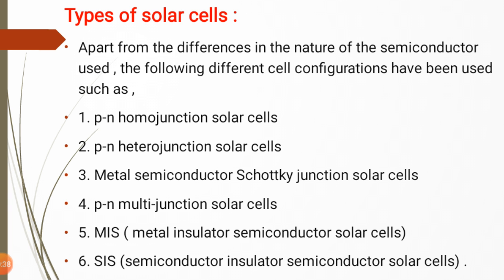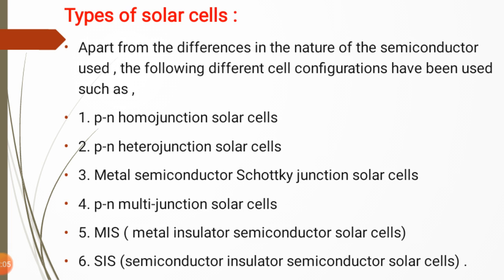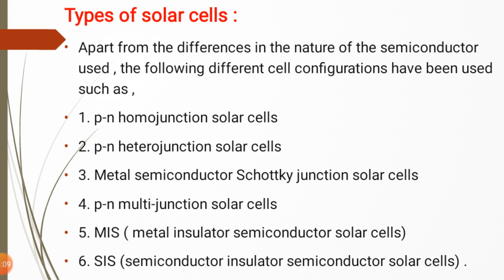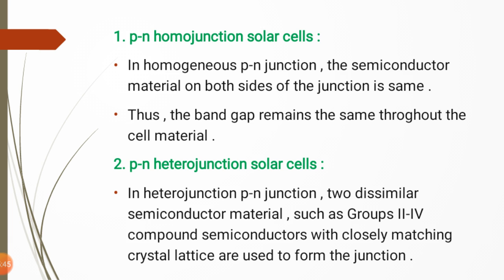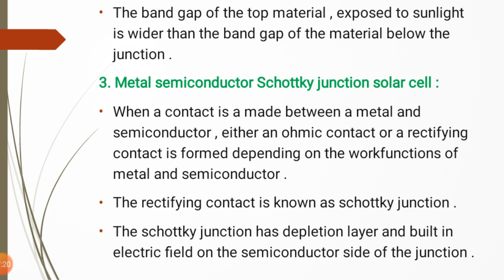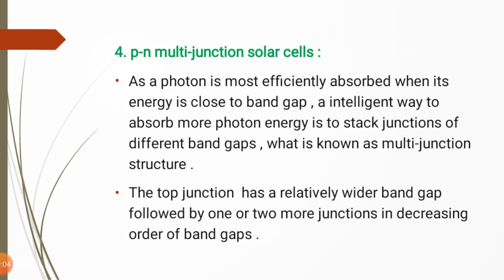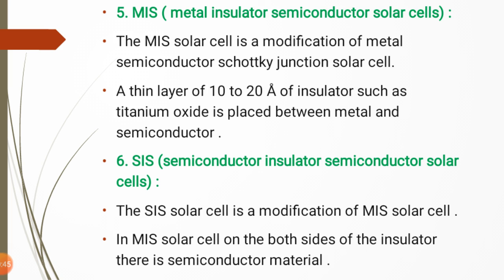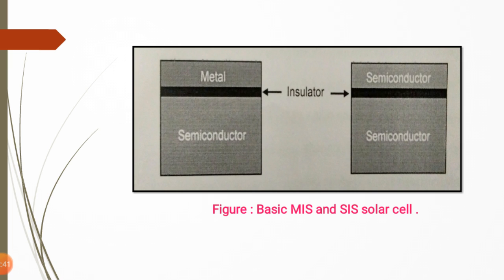T. Y. B. Sc (Physics) Renewable Energy Sources (Sem-III 2020) L. No. - 27